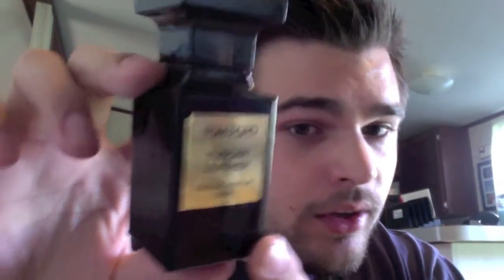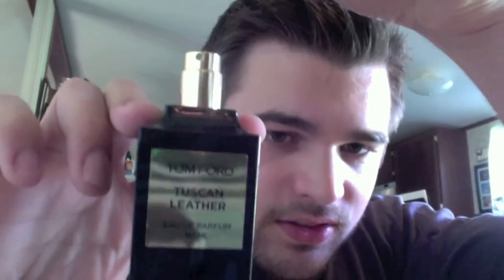Tuscan Leather by Tom Ford fragrance/cologne review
My take on my favorite leather based fragrance